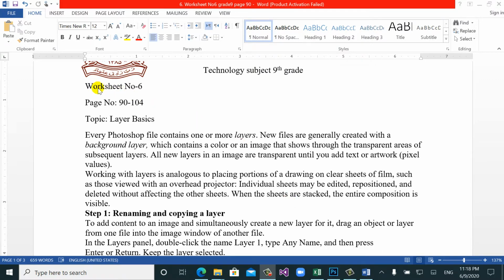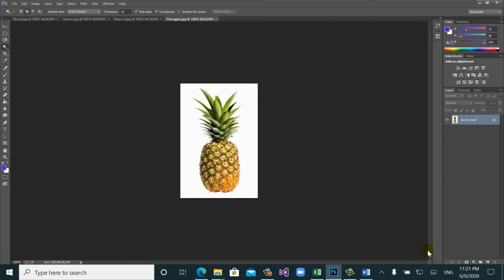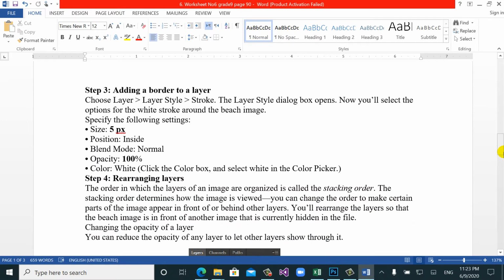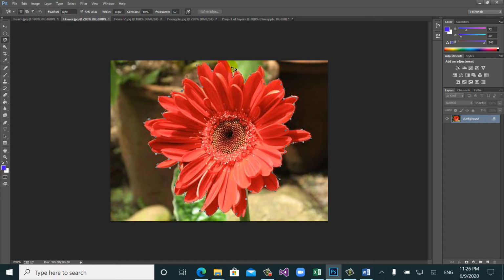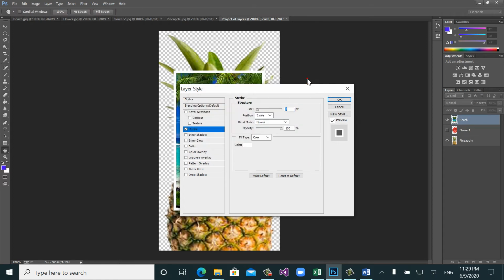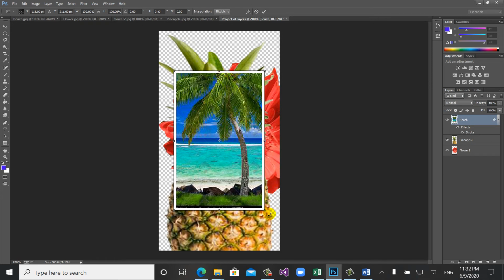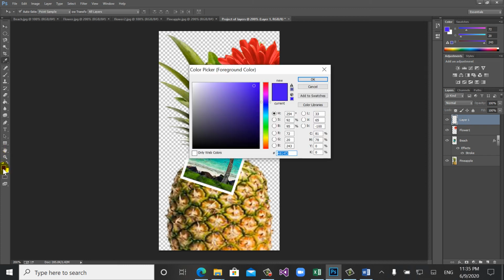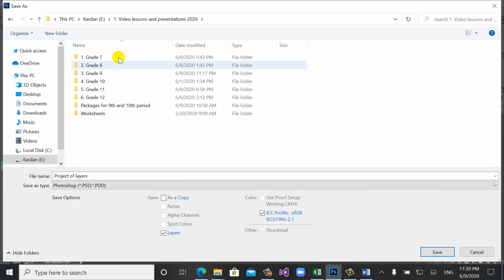6 worksheet No6 Working on Basic layers part one